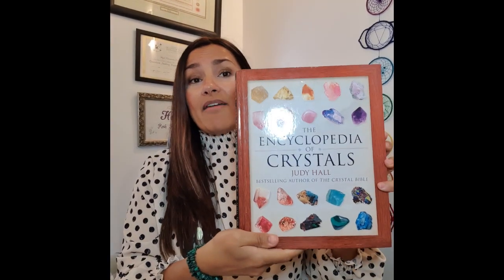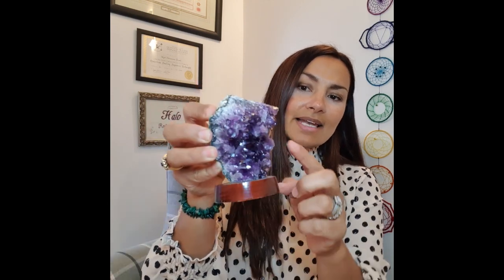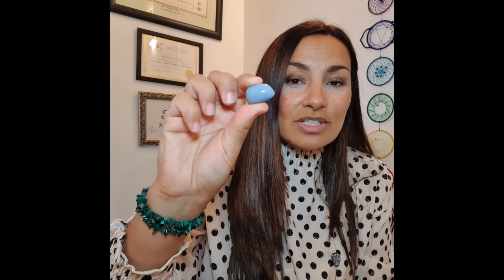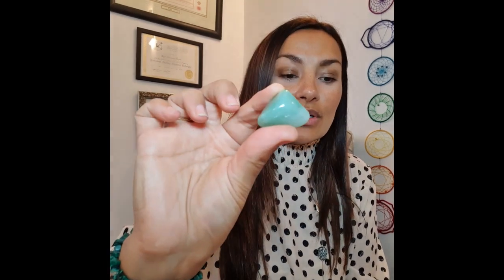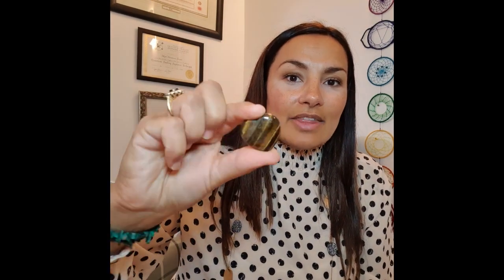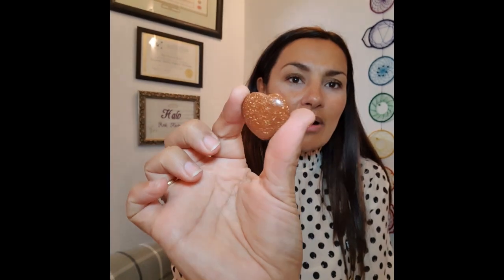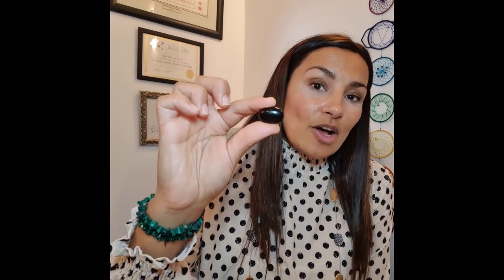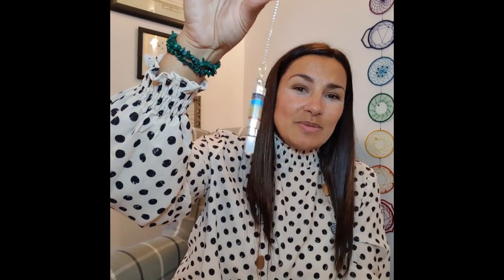My Go To Crystals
These are my go to crystals for my Reiki treatments and clients. I went in order of the chakra colours to keep it as simple as possible . What ever the colour of the Chakra you choose the same or similar colour crystal. I use Rose Quartz and Clear Quartz in my clients hands while giving them a session. I also place a piece of Amethyst under the pillow. I also use my Crystals in grids in my house. My hose has a piece of black tourmaline in each corner for protection . In my kitchen i have a grid of Hemitite and Amethyst for absorbing nutrients and being creative with food. In the childrens rroms i have them in a  Black Obsidian pyramid grid for protection while they sleep. In my  bed room i have a big piece of rose Quartz for love and i sleep with a piece of Amethyst under my pillow. In the living room i have a piece of Shungite beside the tv /Computer/ wifi and phone.
also i place a big Citrine in this room in the left corner as its amazing for abundance of everything.

If you are interested in crystals i would recommend starting with a piece of Quartz or Amethyst . I can supply these within a few days. I always bless my crystals with my energy before you are blessed with them .
Let me know what you are interested in and i can source it.

Hazel

I'm a Level 2 Qhht (Past life Regression) practitioner in Dublin, Ireland. I'm also a Reiki Master/Teacher, EFT practitioner, IET practitioner, Magnified healer and Channel.